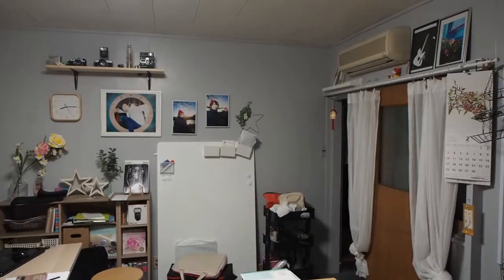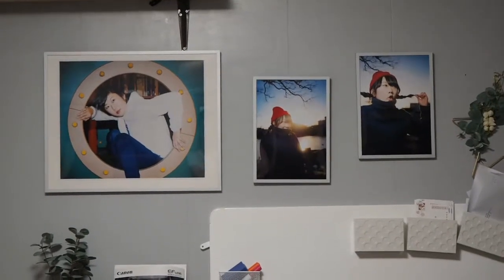Outdoor Shooting and Creativity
Experimented with shooting outdoors, talk about the challenges of being creative.